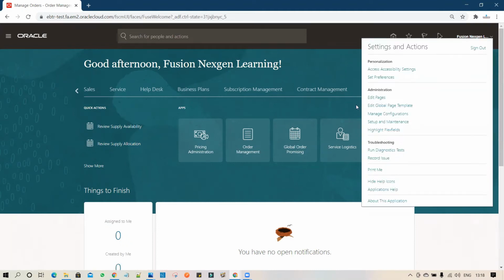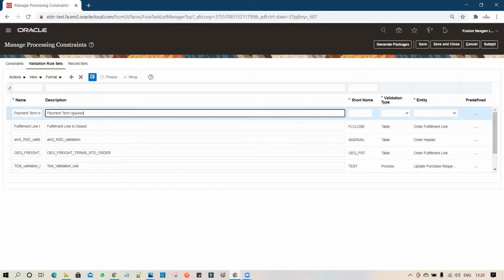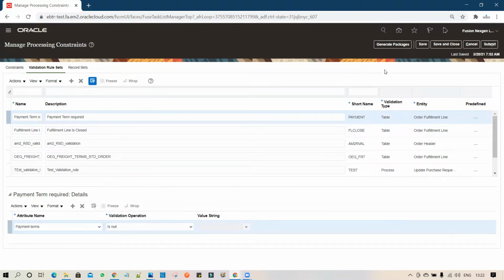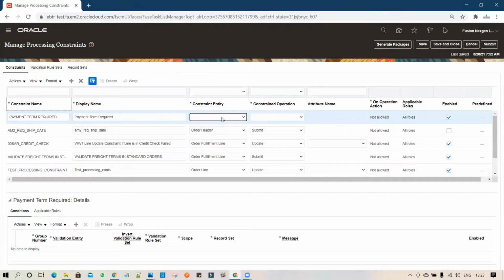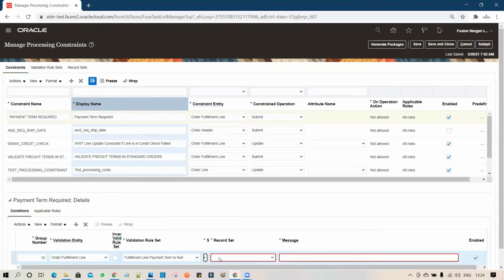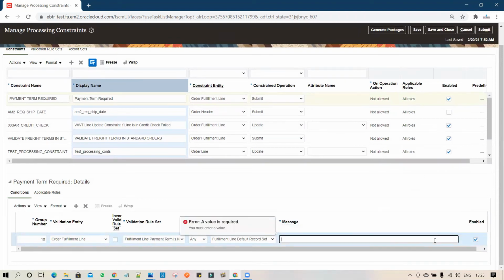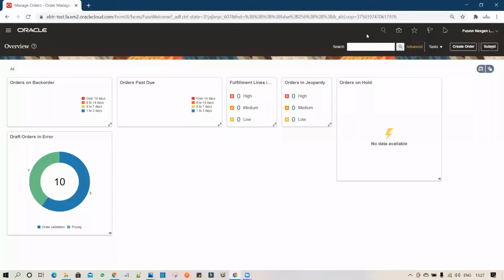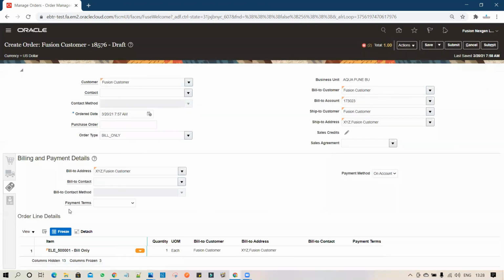How to create processing constraint and help in your business with their requirements and needs.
Breaking the Constraints Barrier in Oracle Fusion Cloud!

Unleash the Full Potential of Your System with Expert Processing Constraint Management

In this Video, You can learn How to create processing constraint and help in your business with their requirements and needs in oracle fusion cloud

Video Highlights:
04:00 Payment Term
01:00 Processing Constraint
02:40 Validation Rule
01:23 Manage Processing Constraints